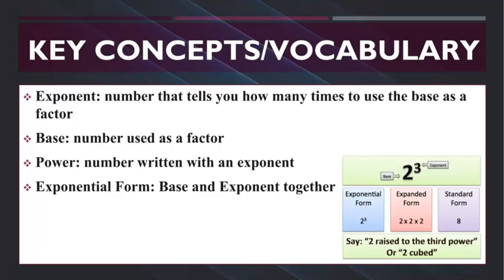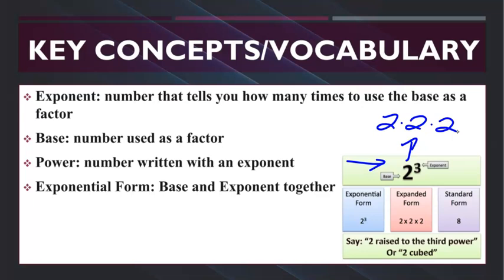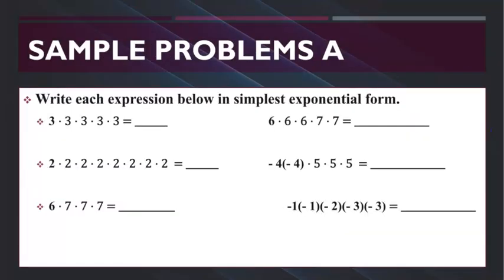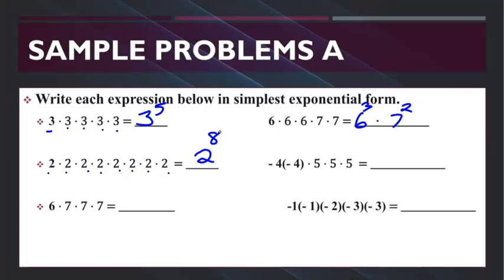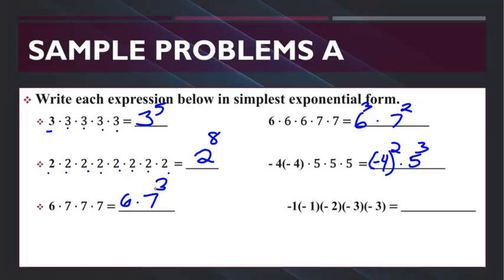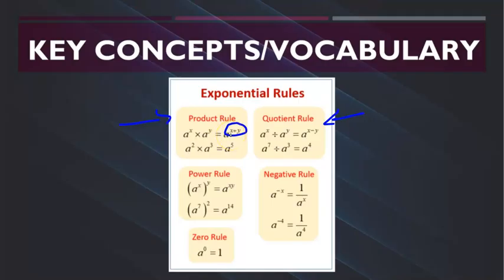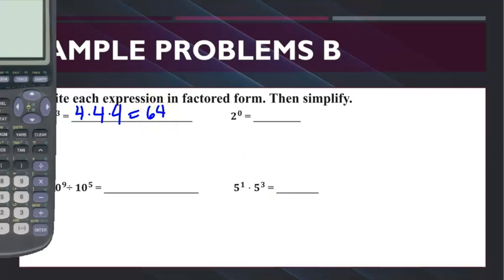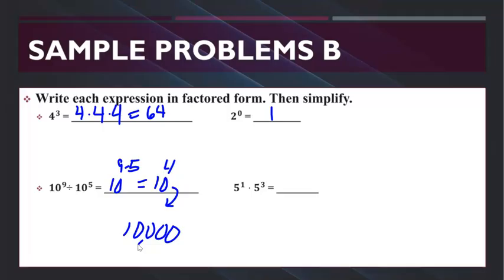Lesson 1-9 Powers and Laws of Exponents